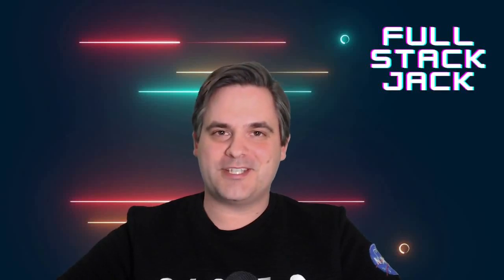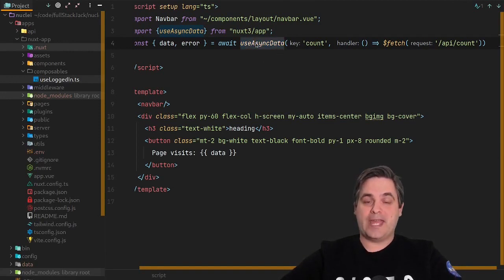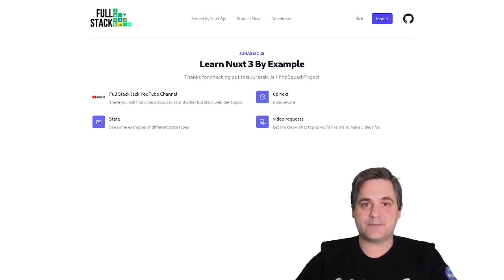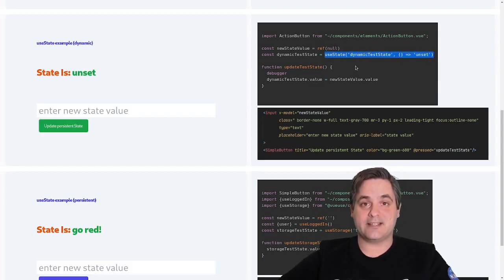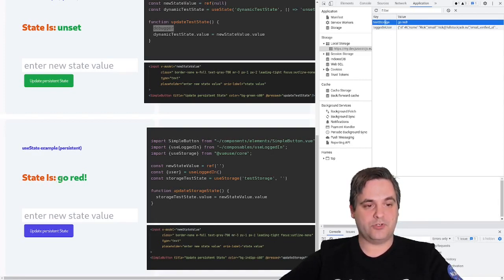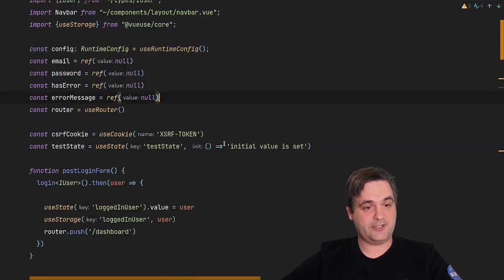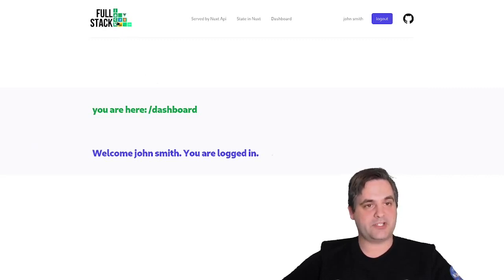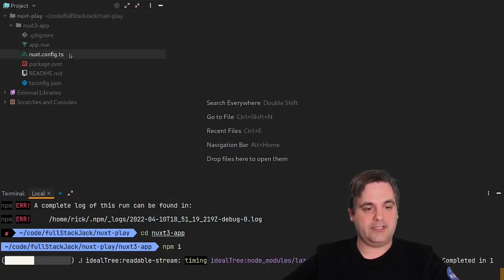Nuxt 3 hands on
Learn about Nuxt3 State, Composables and more in this hands on introductory video.